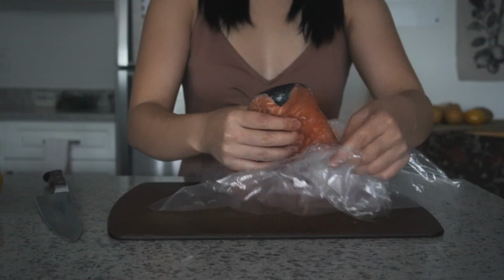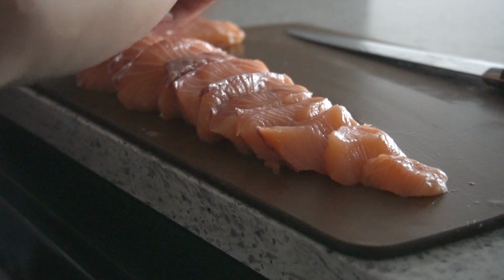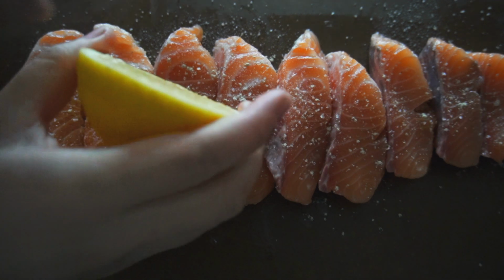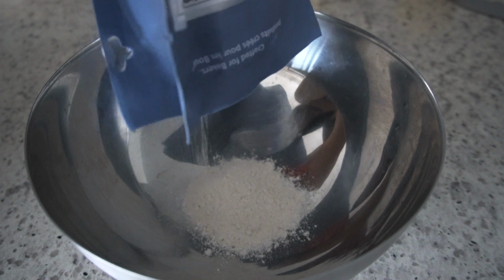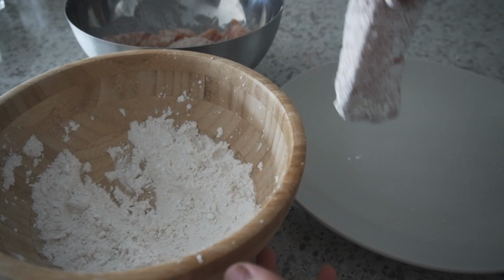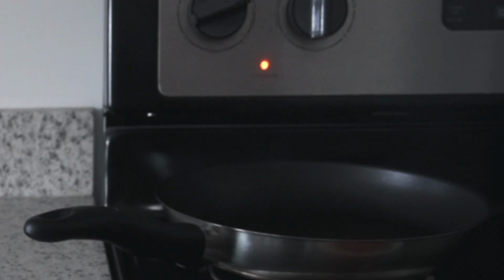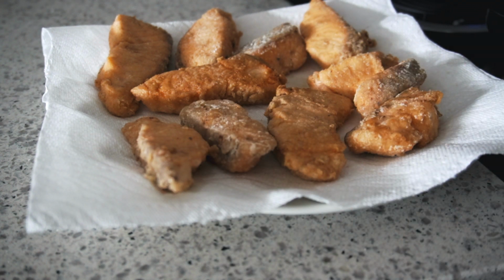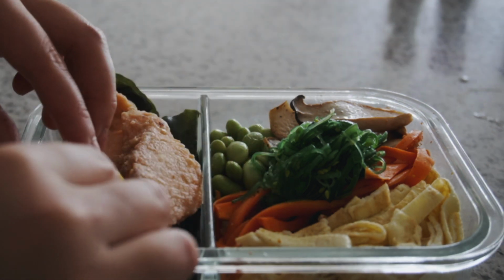【My Mom's "POPCORN" SALMON】Perfect for bento box, seriously addictive even when it's cold!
First seasoning:
-salmon 300g

Wet batter
-AP flour 1/3 cup
-salt 1/4 tsp
-five spice 1/4 tsp
-water 60ml

Dry coating
-corn starch 1/4 cup
- salt 1/4 tsp
-5 spice 1/3 tsp